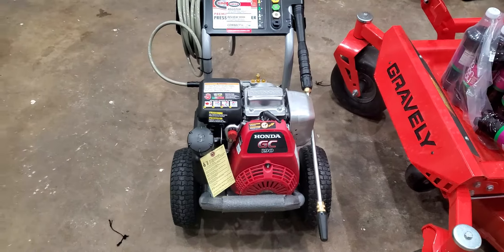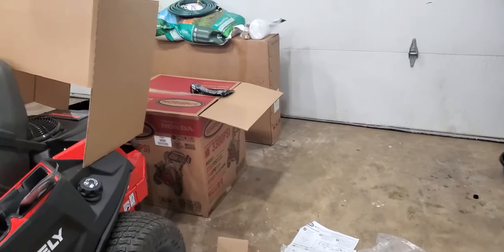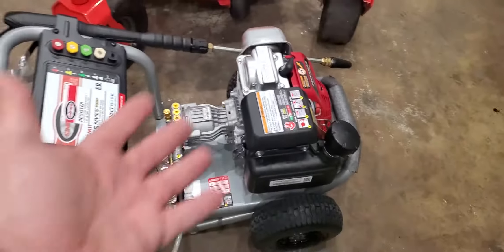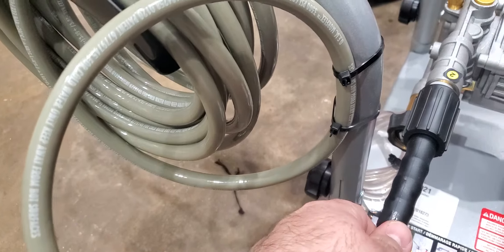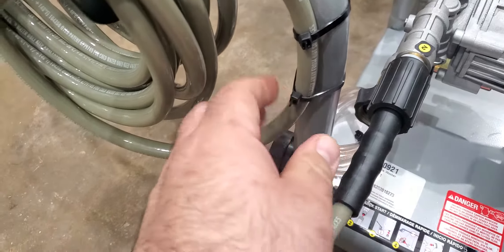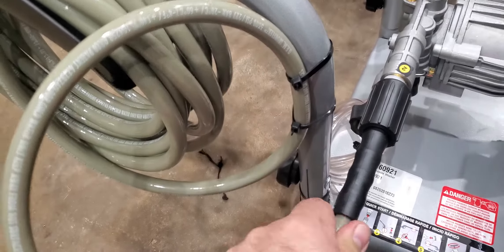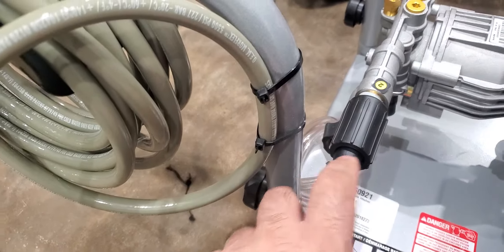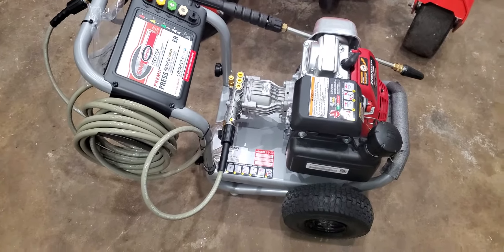QUICK TIP FOR PRESSURE WASHERS